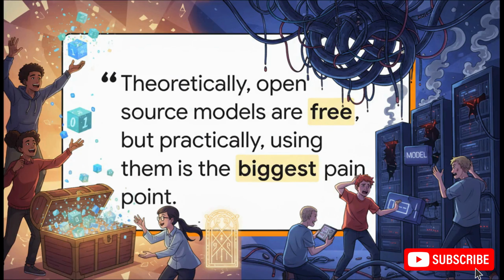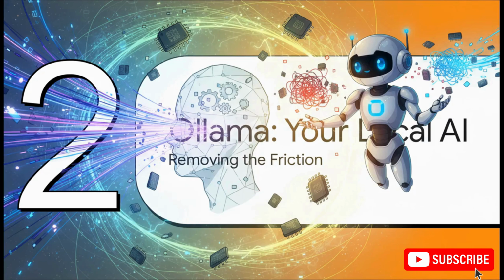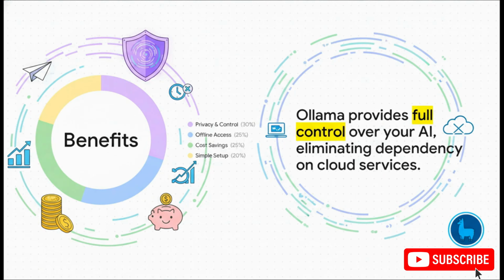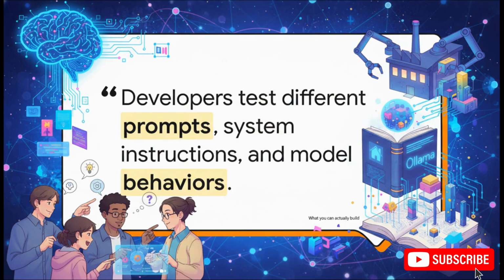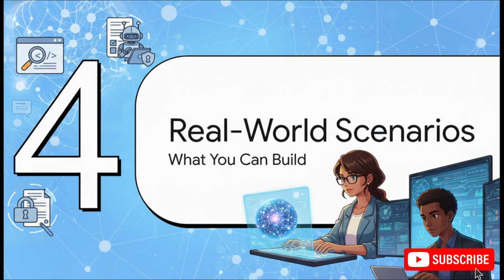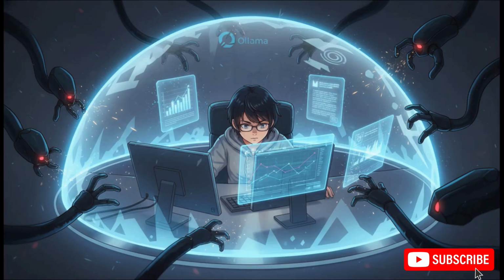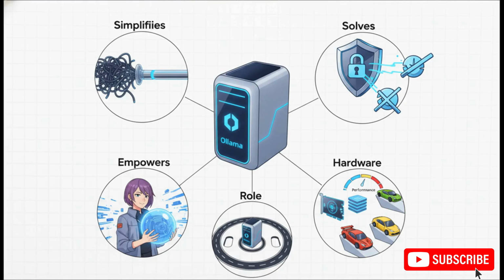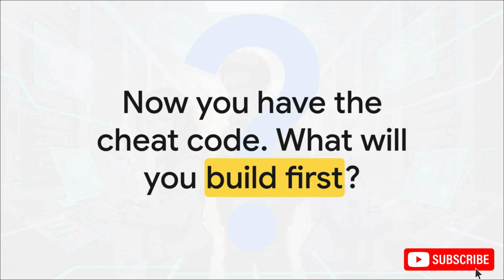Run ChatGPT on Your Laptop 😱 | Ollama Explained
What is Ollama? Run LLMs Locally in 10 Minutes 🚀
Want to run AI models without using cloud APIs? 🤔
In this video, we explain what is Ollama and how it lets you run powerful LLMs locally on your machine — all in just 10 minutes.

🔍 What you’ll learn:
✅ How Ollama works
✅ Local LLM vs cloud LLM
✅ Popular models you can run
✅ Use cases like RAG & AI agents

💬 Comment OLLAMA if you want a hands-on setup guide